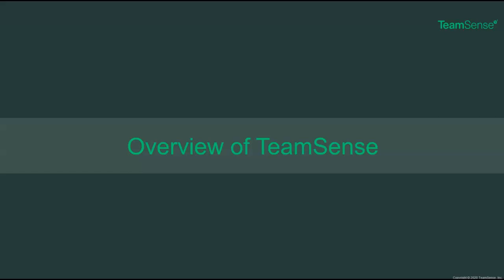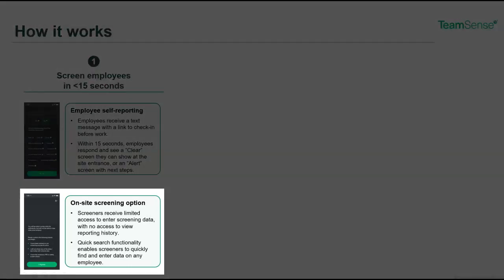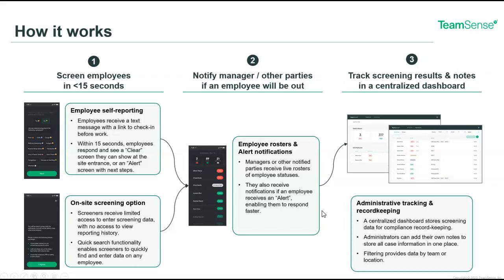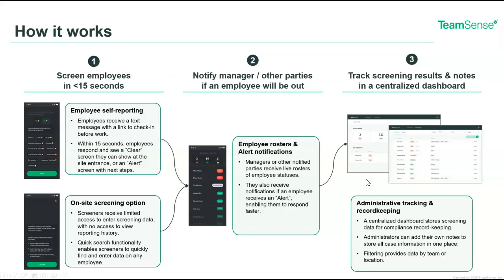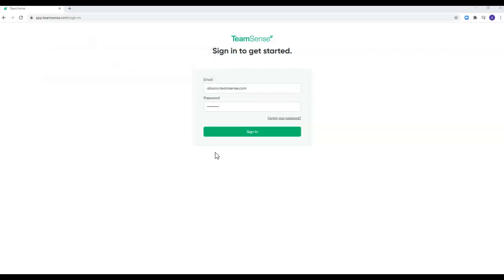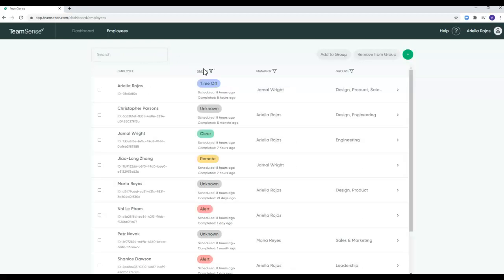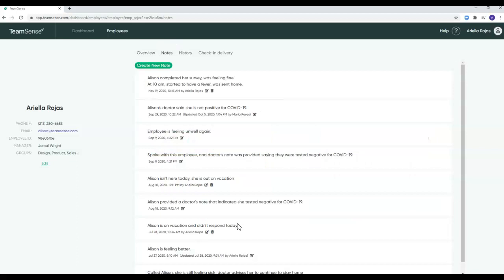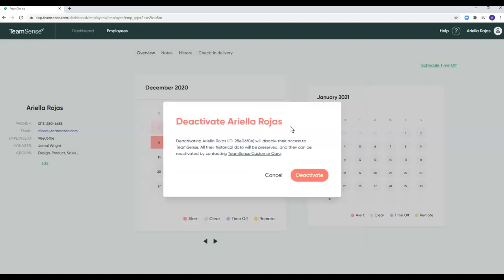Getting Started for Administrators